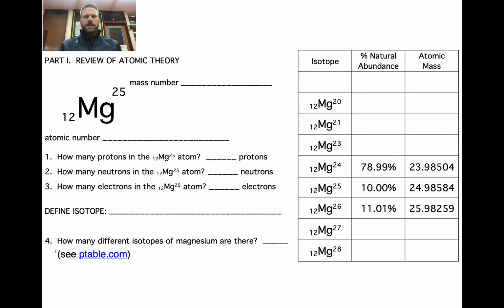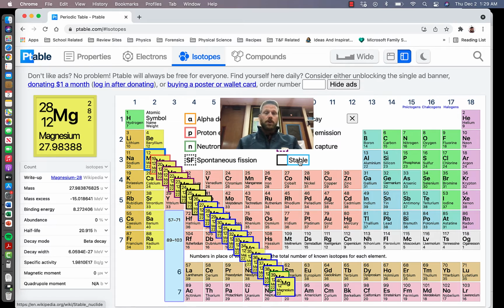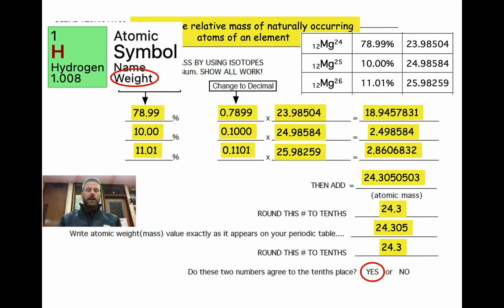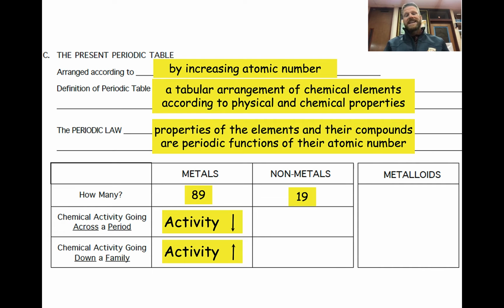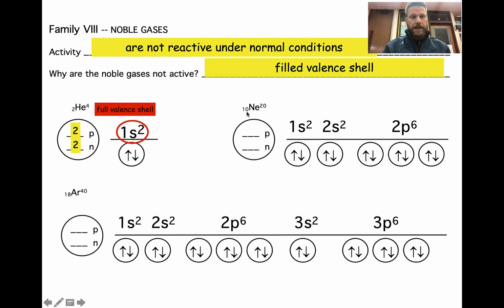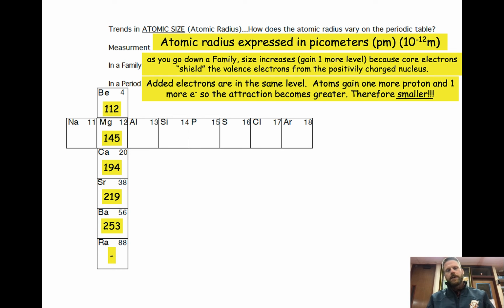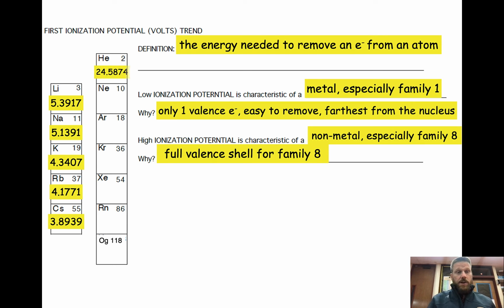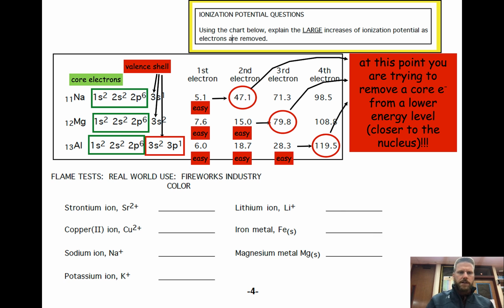Periodic Table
This lengthy video (sorry) covers isotopes, average atomic mass, and highlights of the periodic table.